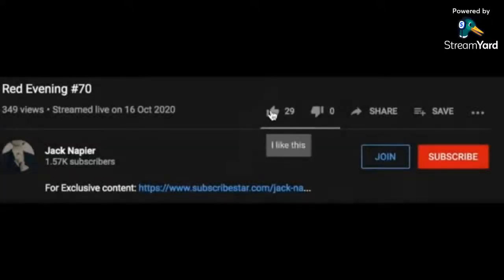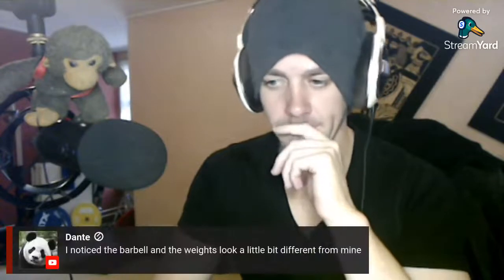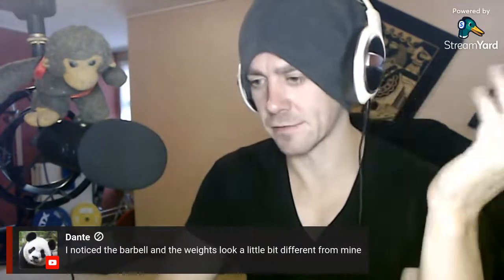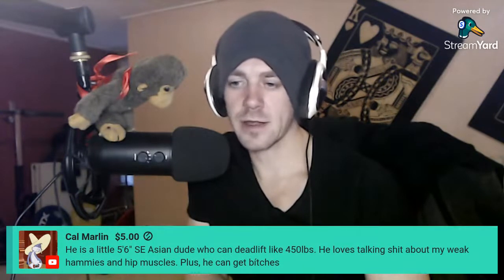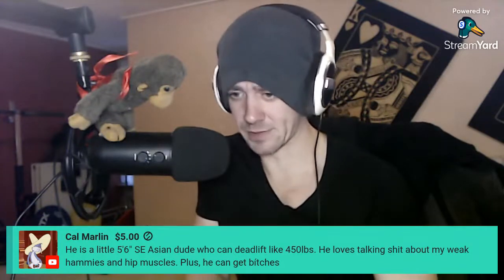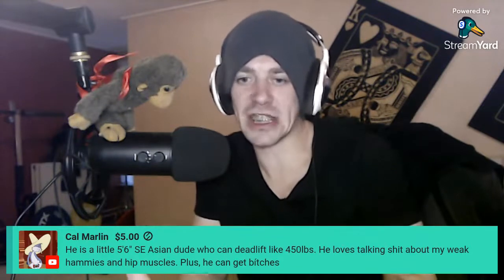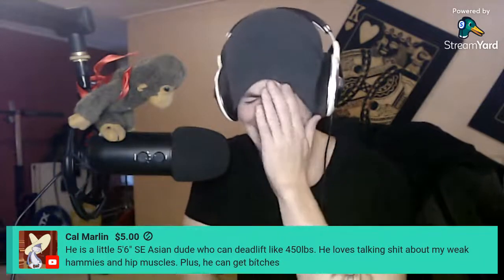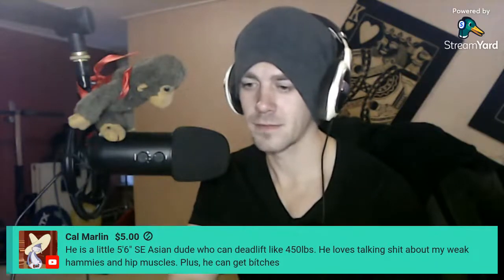Troofcast #29 Skipping Leg Day Is Beta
Troofcast #28 Skipping Leg Day Is Beta

Click The Join Button For Exclusive Content!

The Gendernomics Audiobook bundle. Written by Carl from Black Label Logic and narrated by Jack Napier

Get your GAME on with RENEGADE DATING BLUEPRINT BY TROY FRANCIS :

Get Your Sexual Dominance On Point With Stirling Cooper’s Sexual Dominance Escalation

Approach Her Like Chad And Text Game Mastery The audiobooks written by Troy Francis and narrated by Jack Napier